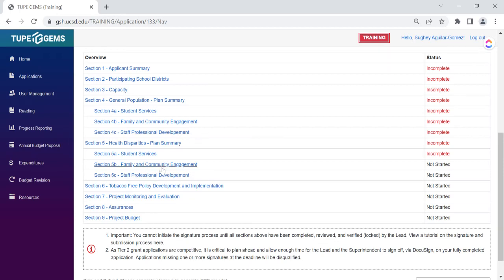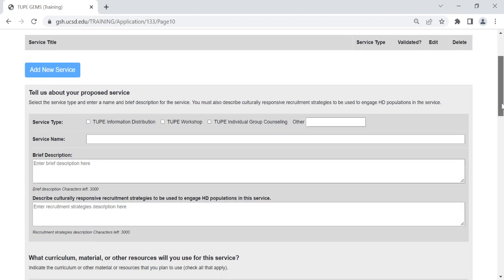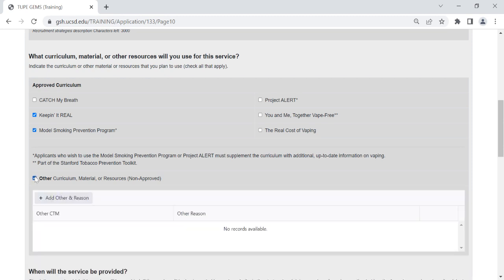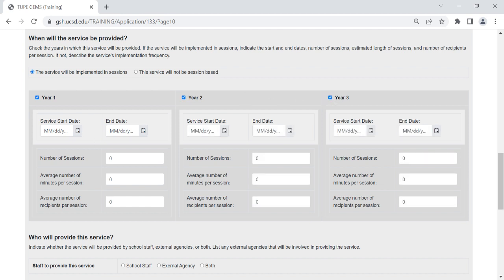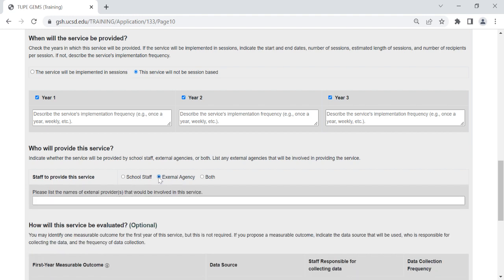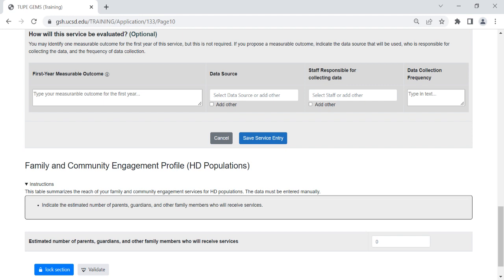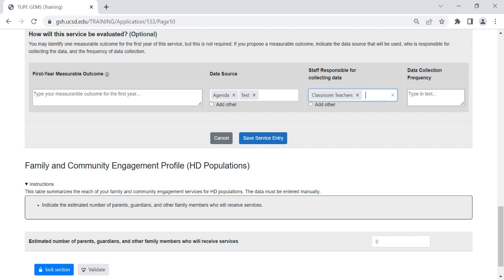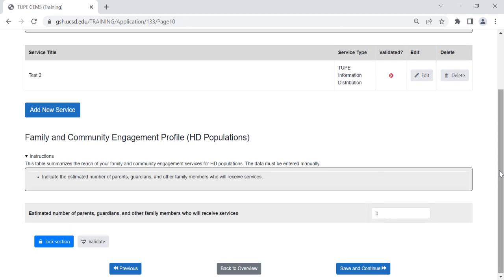Section 5b Family and Community Engagement Health Disparities